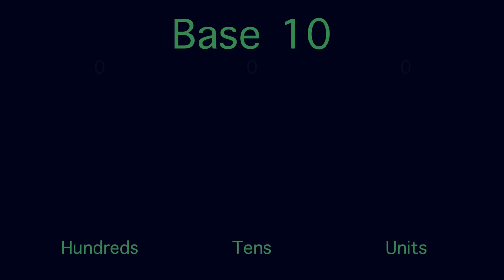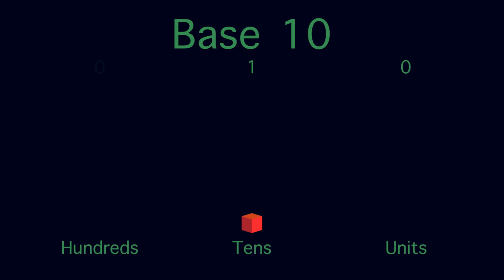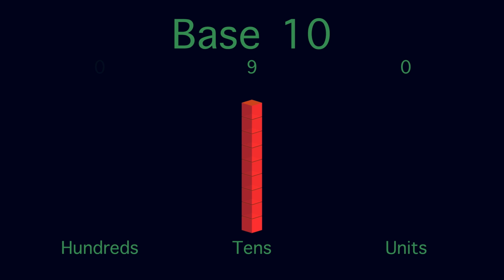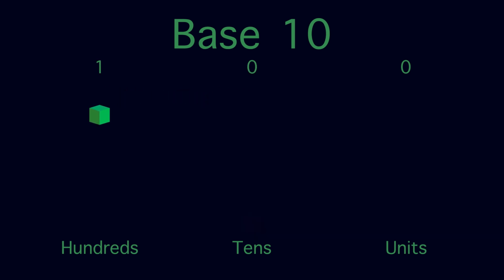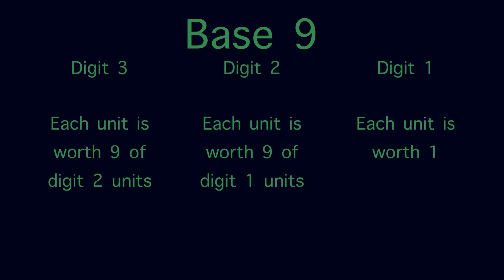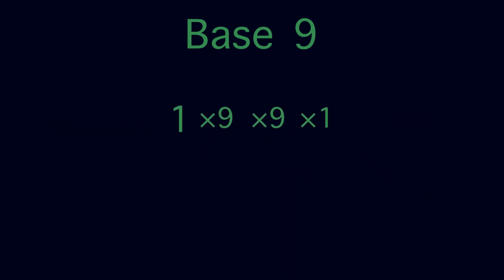What are number bases? Bases explained in 2 minutes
In this video, we will be going over the fundamentals of number bases. This video is part of a larger series and only goes over base 10 and base 9 to explain the idea of bases.